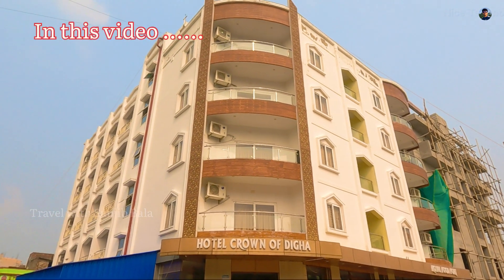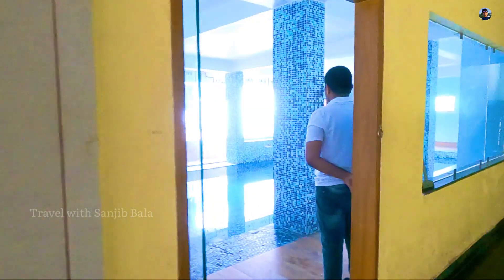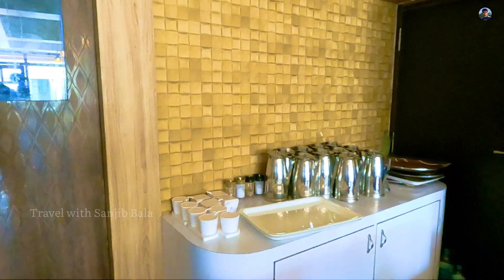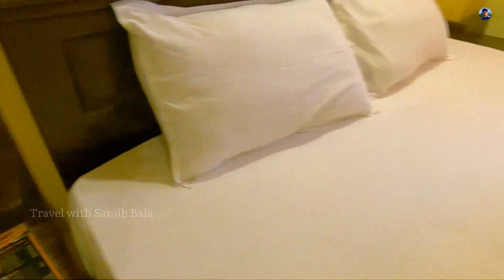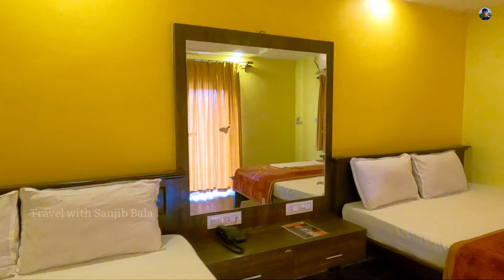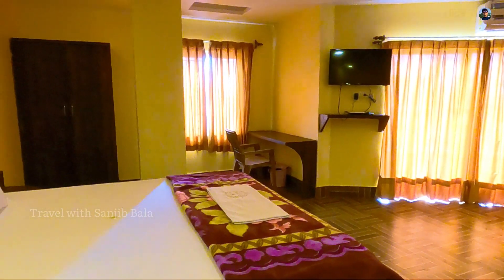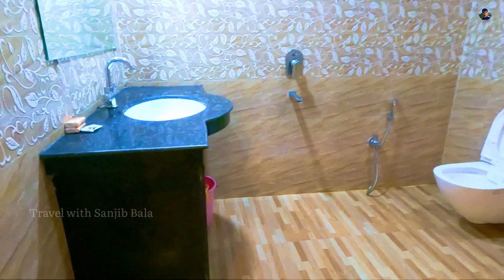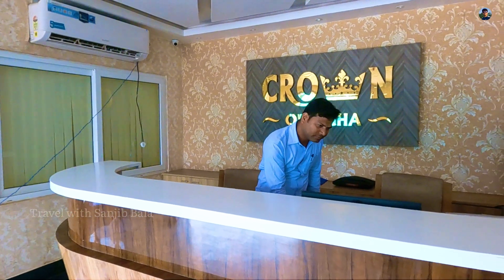Digha hotel Cheapest Price New । Digha Hotel with Food Package । Hotel Crown of Digha Review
HOTEL CROWN OF DIGHA
Booking no -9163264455 / 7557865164 / 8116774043

Your Quaries -
new digha hotel near beach
best hotel in new digha near sea beach
best hotel in digha near sea beach
new digha cheapest hotel near sea beach
digha hotel near sea beach under 1000
digha best hotel near sea beach
digha hotel near sea beach for couple
digha hotels with pool
hotels in digha near sea beach
new digha cheap hotels near beach
digha hotel with fooding lodging
digha best hotel for food
digha budget hotel with pool
digha best hotel and restaurant
digha family hotel price list
dormitory room in digha
digha budget friendly hotel
cheapest hotel with pool in digha
4 star hotel in digha